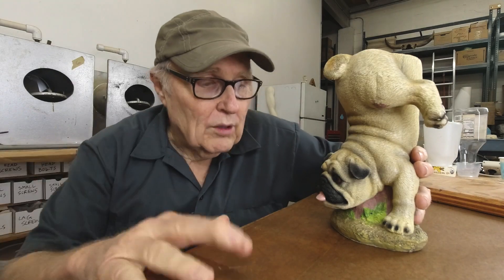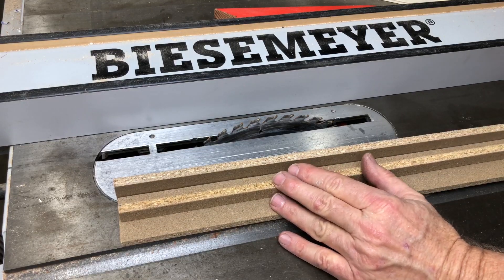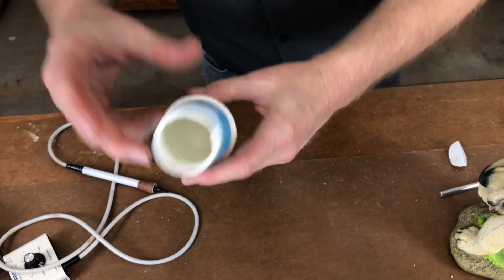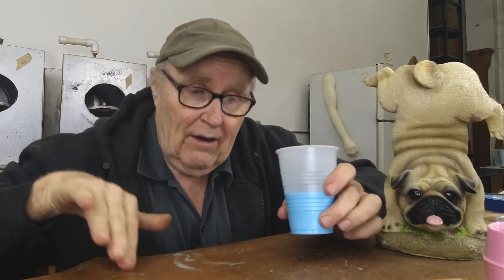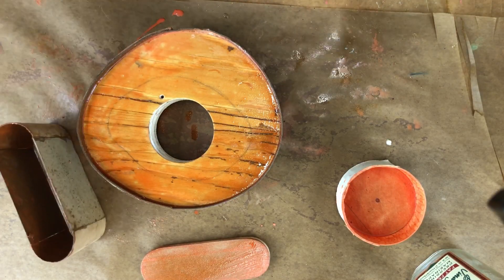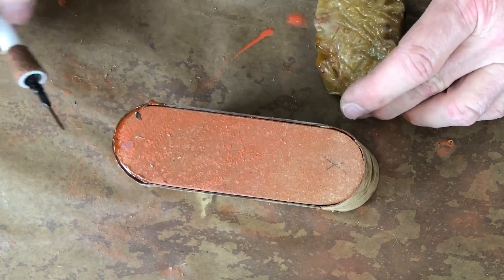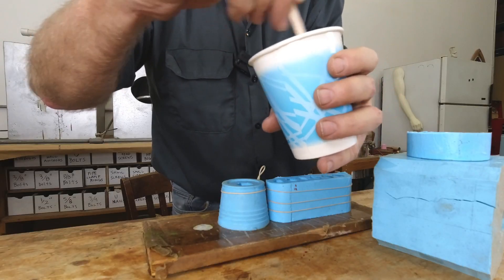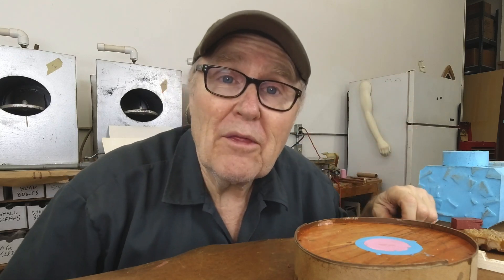Hollow Cast A Complex Part - Rotational Molding Tutorial, Part 1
You can hollow cast complex objects using multi-piece, silicone lay-up style molds. In this video I show you how to make many of the parts that are needed for this kind of mold.
Would you like to mold and cast something but have no idea how to start? Send pics of your project to me and maybe I’ll do it as a YouTube video.